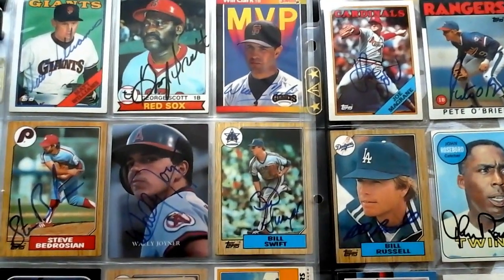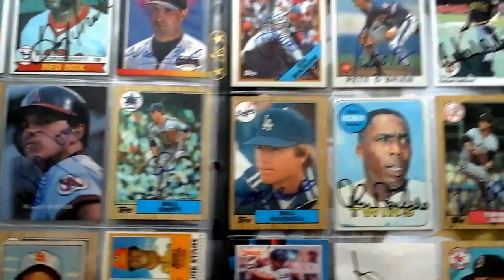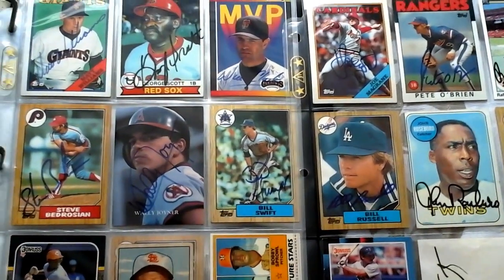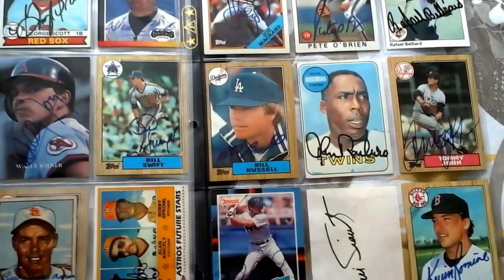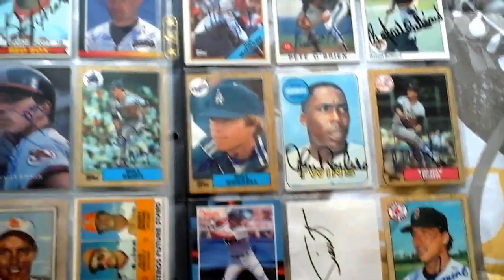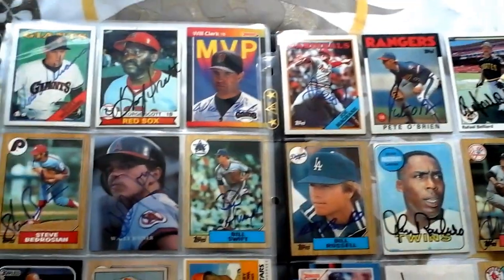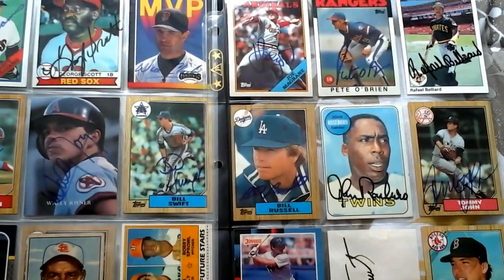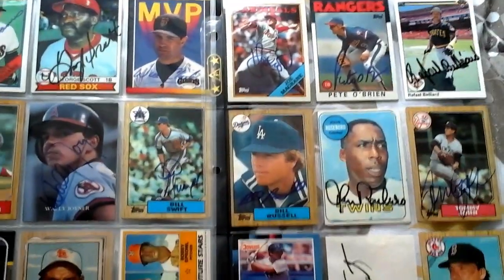Baseball card autographs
Cheap and fun way to get autographs